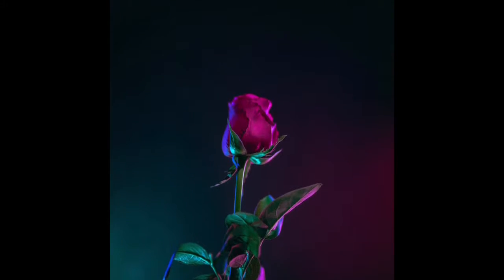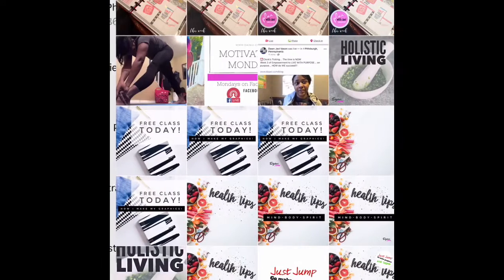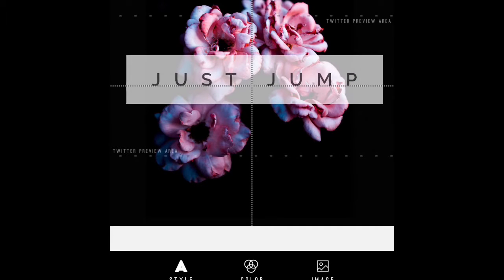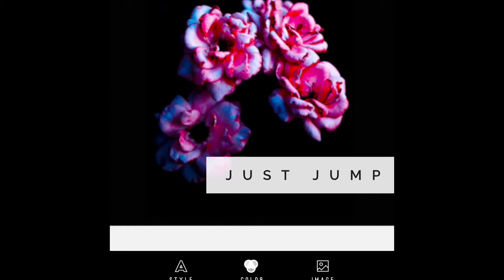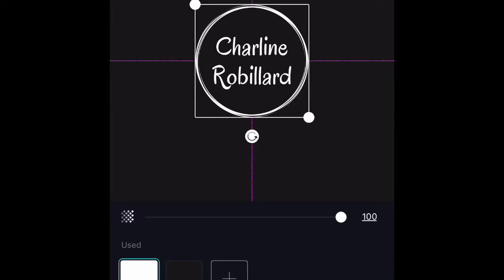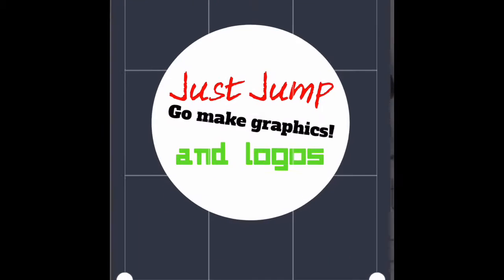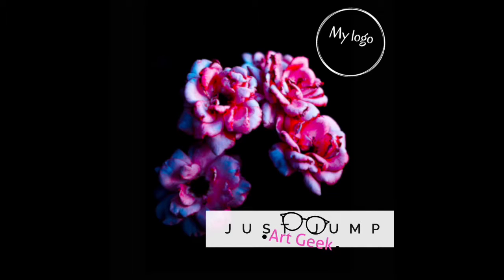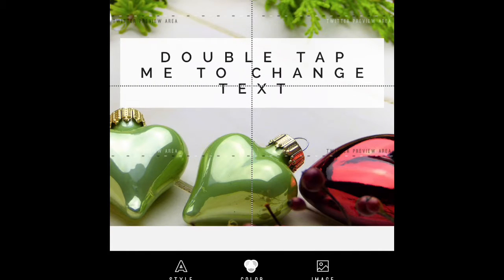How to create your own BEAUTIFUL logo and social media graphics for your brand or blog!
How to make amazing graphics for your website, blog and social media pages complete with branded logo images! Want more tips and FREE training. search JustJump Small Business Tips on facebook!